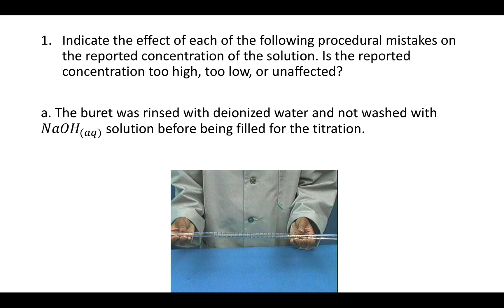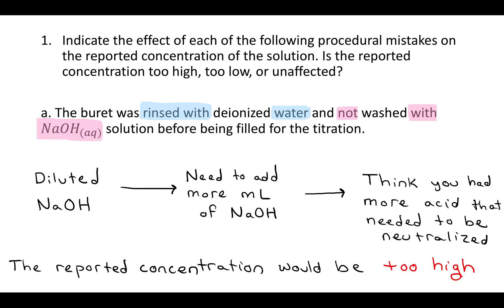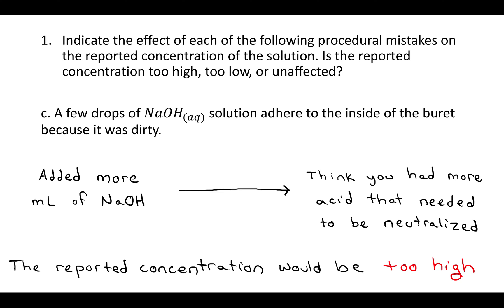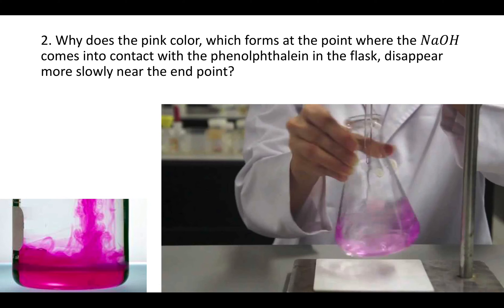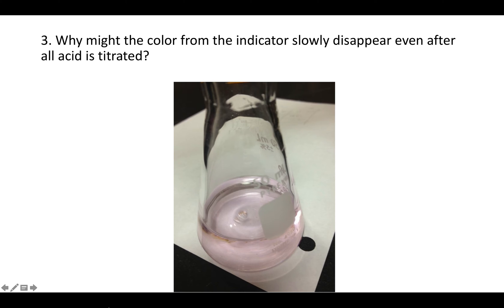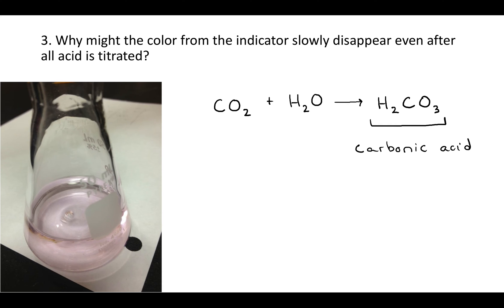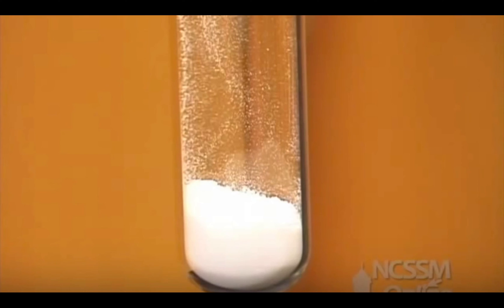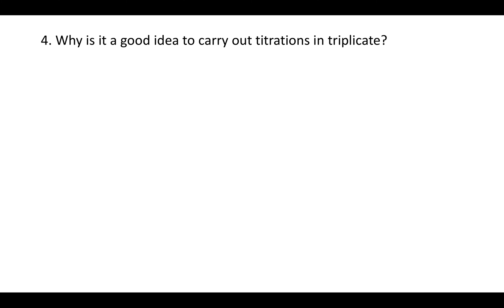Experiment 9 Post-Lab Help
Help with the Experiment 9 Post-Lab for CHM 1045L